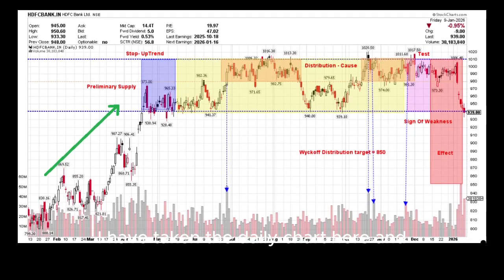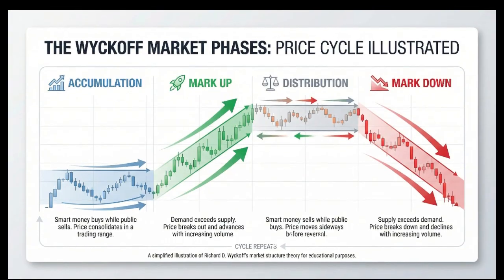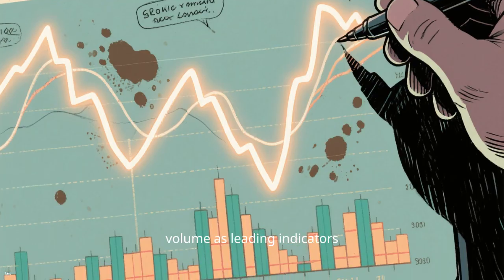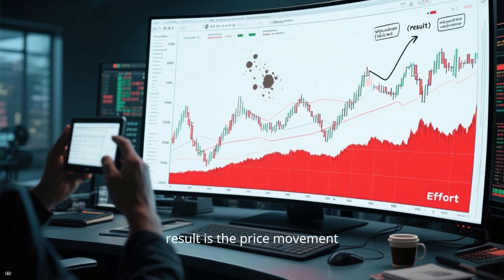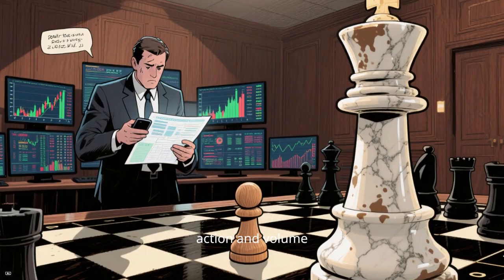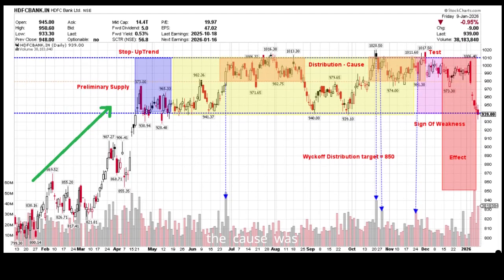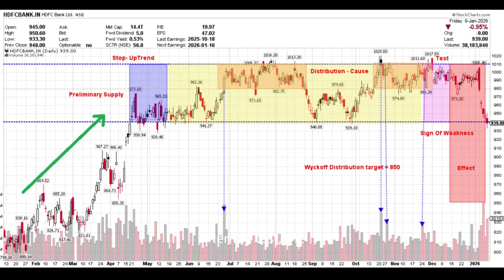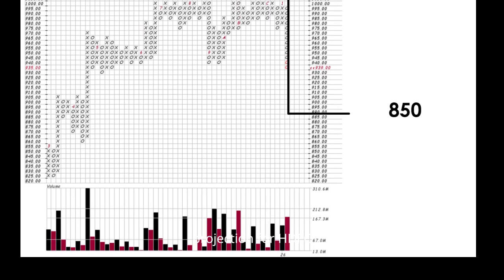HDFC Stock CRASHING Why Wyckoff Distribution Predicts a Fall to 850!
Is HDFC Bank entering a major markdown phase? In today’s deep-dive technical analysis, we apply the Wyckoff Method to HDFC’s price action from 2025 through early 2026 to understand why the stock is struggling and where the "strong hands" are moving.

What’s happening with HDFC? After a solid uptrend in early 2025, HDFC has hit a wall. We examine the shift from institutional accumulation to retail distribution. Despite a peak of ₹1,016, the stock has been stuck in a sideways range (₹940 - ₹1,020), showing classic signs of the Wyckoff Distribution Phase.

Key Highlights in this Video:

The 3 Wyckoff Laws: How Demand vs. Supply, Cause vs. Effect, and Effort vs. Results are playing out right now.

Preliminary Supply (PSY): Identifying the moment institutional investors began offloading to retail "weak hands."

The Distribution Zone: Why the ₹1,000–₹1,020 level became a "supply wall" that the stock couldn't break.

Change of Character (CHoCH): Analyzing the recent drop from ₹1,010 to ₹939 in just four weeks.

Sign of Weakness (SOW): Why the current "test" suggests further downside.

Price Prediction: Our Point-and-Figure computation target of ₹850.

Timestamps: 0:00 Intro: HDFC 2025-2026 Overview 1:15 Price Action & Sideways Consolidation 2:45 Wyckoff Principles Explained (Demand vs. Supply) 4:30 Deep Dive into the Distribution Phase (April - Dec) 6:15 Identifying "Strong Hands" vs "Weak Hands" 8:00 The 2026 Reality: CHoCH and Sign of Weakness 9:45 Final Outlook & ₹850 Price Target